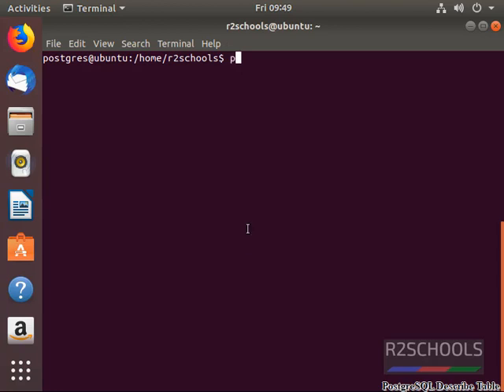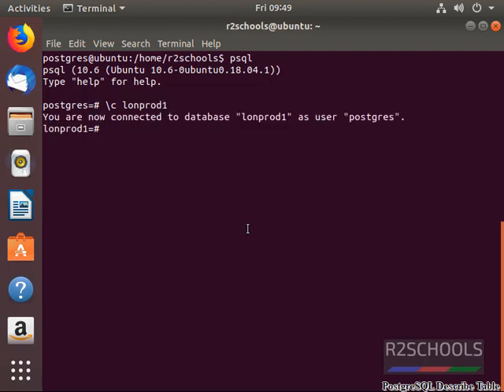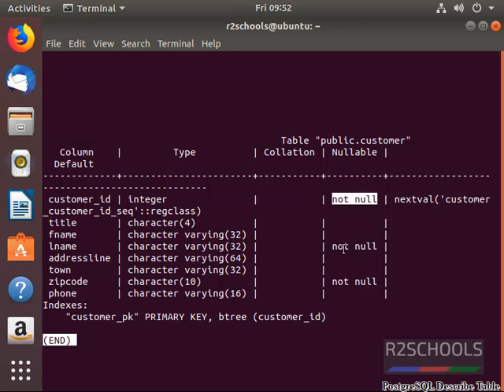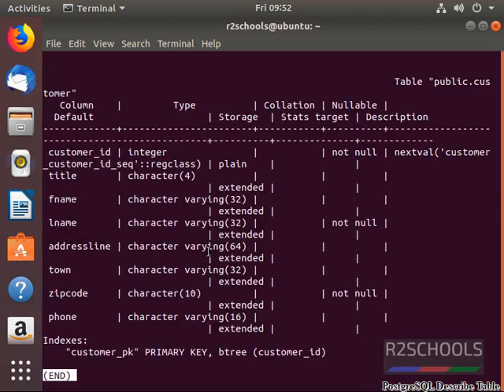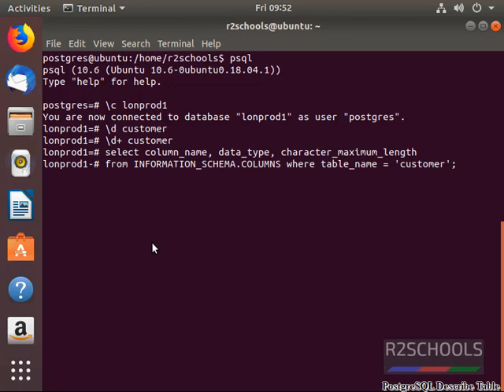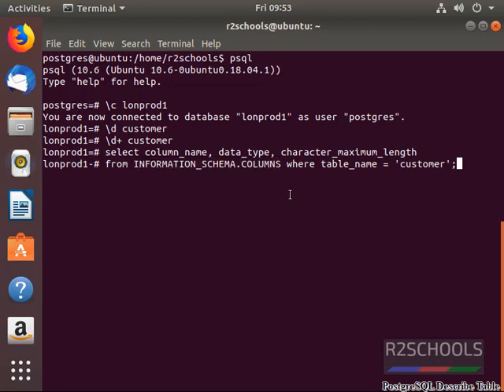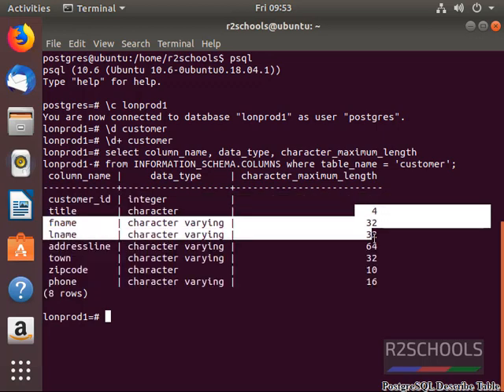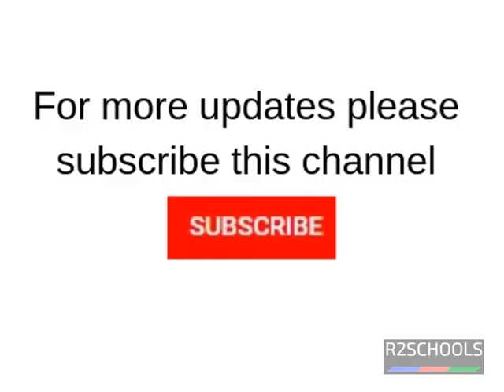11. PostgreSQL DBA: PostgreSQL Describe Table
In this video, we are going to see PostgreSQL Describe Table. Which means to get table structure in PostgreSQL server. Below queries are used in this video.